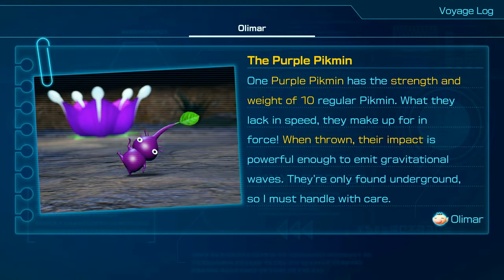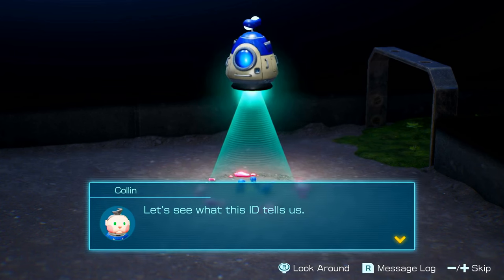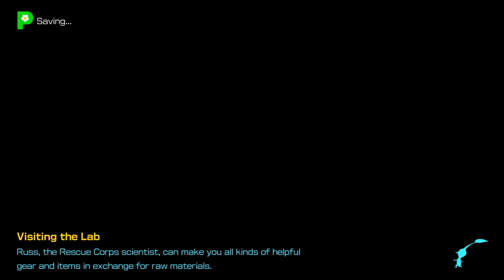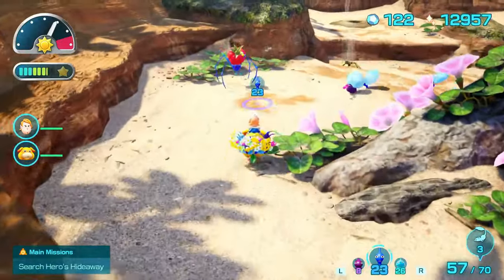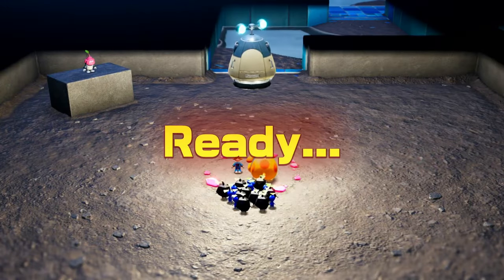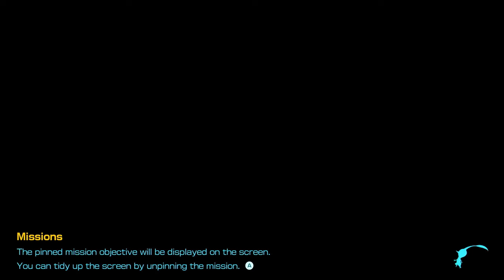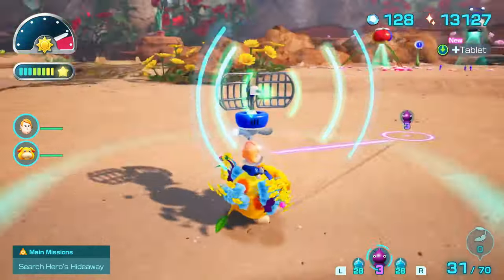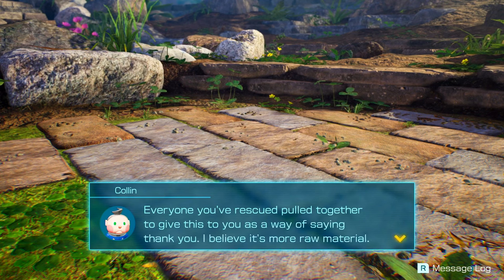Louie Fan Plays Pikmin 4 for the First Time #5 🌻 What Do You MEAN, They Can Be Crushed?!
Apparently it's in the Voyage Log. :') OOF.

Thumbnail art done by the amazingly talented Count Noctuid! :) Please show him some love!

0:00 Intro
1:40 Purple Pikmin Acquired!
4:51 Waterwraith Boss Fight
6:45 Wrapping Up Engulfed Castle
11:44 Serene Shores Part 1
18:14 Test Tubs Dandori Battle Attempt 1
20:29 Test Tubs Dandori Battle Attempt 2
27:10 Serene Shores Part 2
31:46 End of Day and Cutscene
34:48 Outro